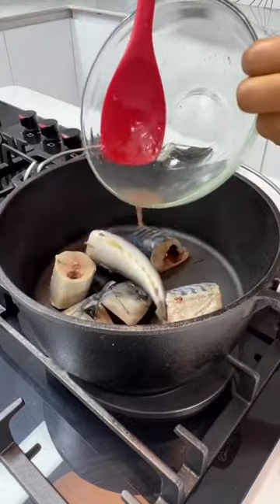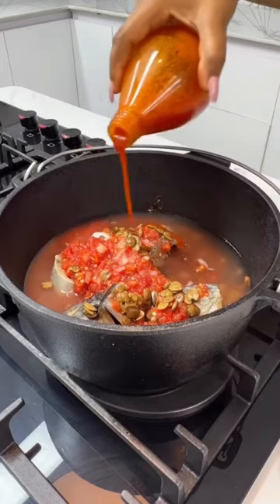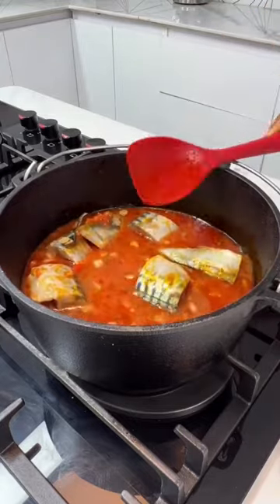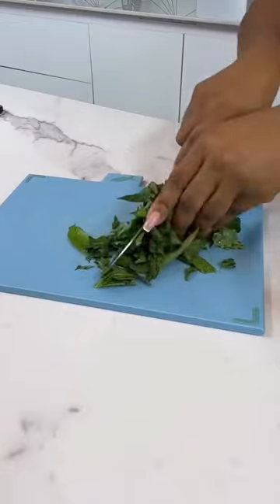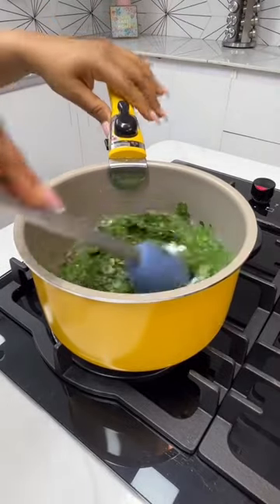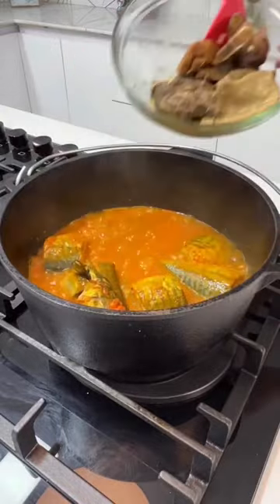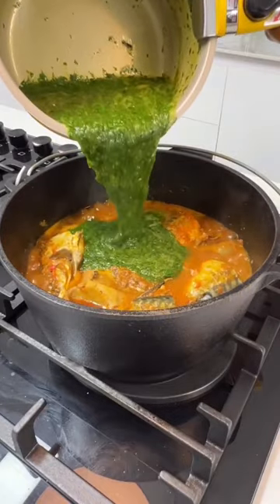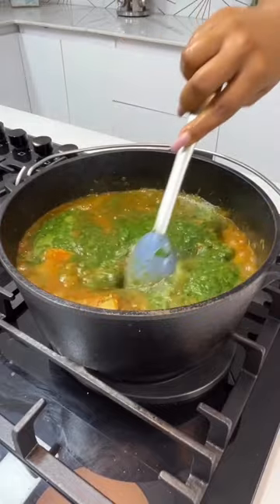You've never had soup this good before!